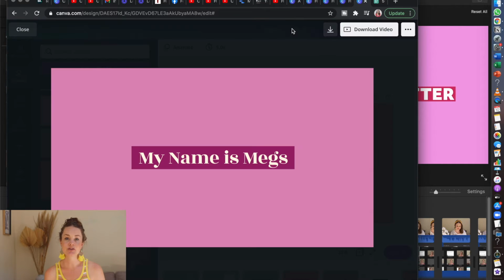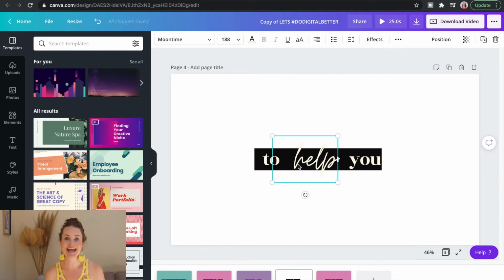How to Create a Youtube Intro/Outro Quickly | Let's uplevel on Youtube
Wondering how to create a Youtube intro quickly? It makes you channel look more like a brand but can seem daunting too.

In today's video, I discuss how I recently used Canva to:
- Create an Animated Youtube Intro quickly
- Create Channel Art for Youtube (the header banner)
- Create an End Card or Outro for Youtube

I had so much fun upgrading my Youtube channel with you guys - let me know what you think of the fun new branding elements and if you think they made a difference. I'd love to hear in the comments!

Big hug and so much love,
Meg x

🎥 WHAT I FILM WITH:
1. Canon 760D
2. Canon 50mm Lens
3. RODE VideoMic
4. Adobe Premier Pro